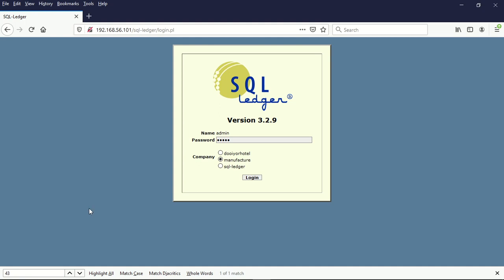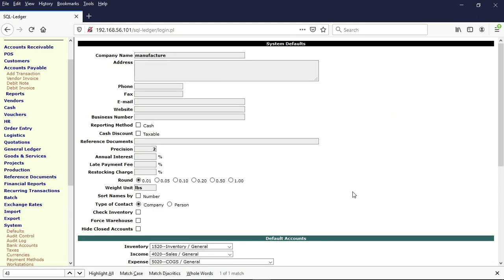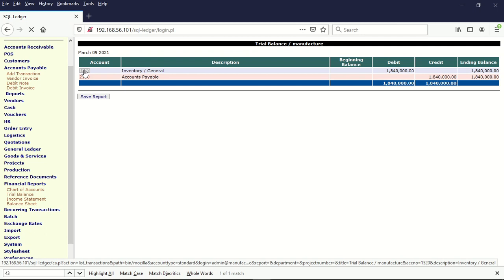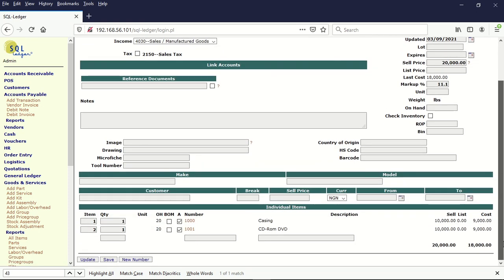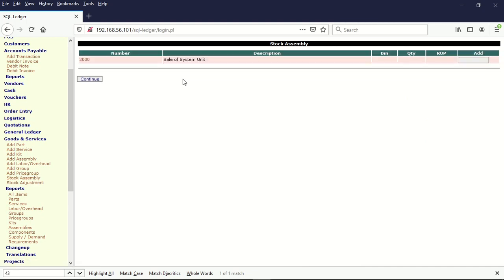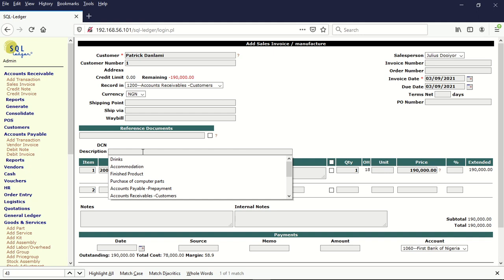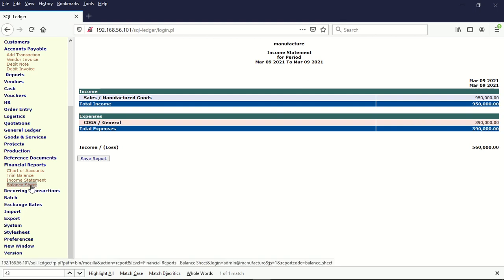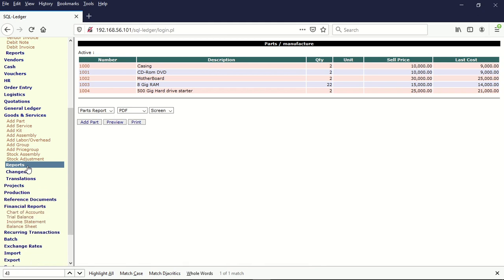How to Build Assemblies in sql-ledger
This is a demonstration of the use of sql-ledger for building assemblies. Building Assemblies is a normal business activity. In this demo we use the computer industry to assemble the different parts that will make a system unit.